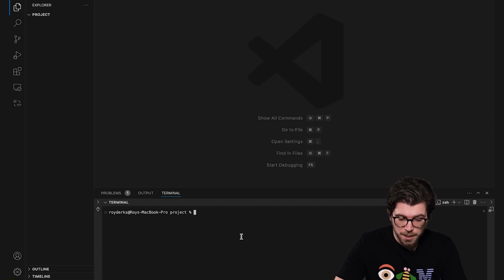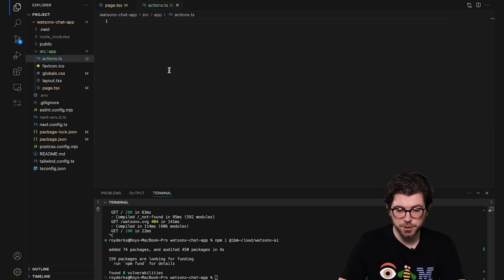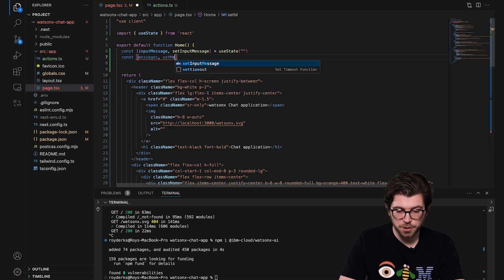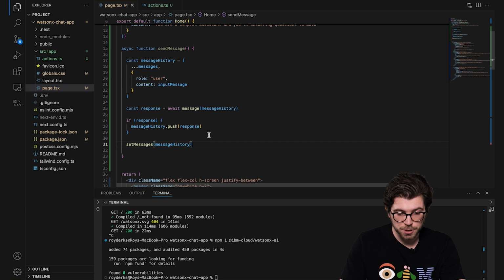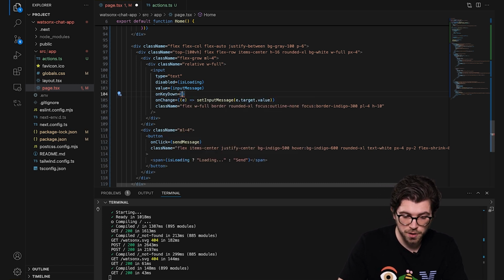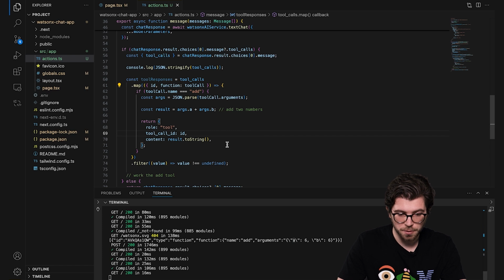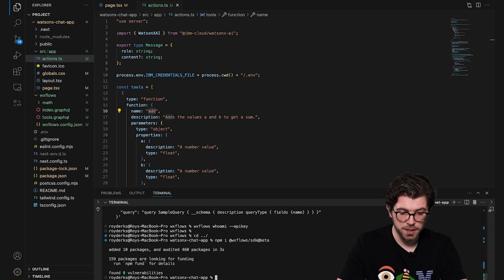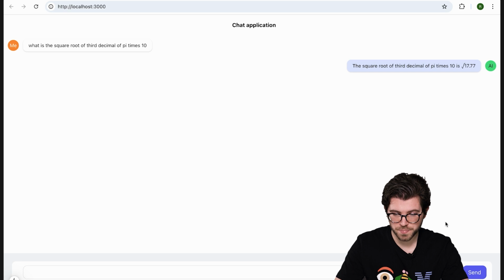Build an AI Chat App with JavaScript and Next.js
Want to try building your own Chat App for yourself?

Ready to become a certified Architect on Cloud Pak for Data?

Turn your ideas into reality! 🚀 Build an AI chat app using JavaScript, Next.js, and the WatsonX AI SDK. Watch Roy Derks set up the project, integrate AI models, and use Tailwind CSS. Discover how to handle server-side functions and use tools from WXFlows. 💡👨‍💻

AI news moves fast. Sign up for a monthly newsletter for AI updates from IBM